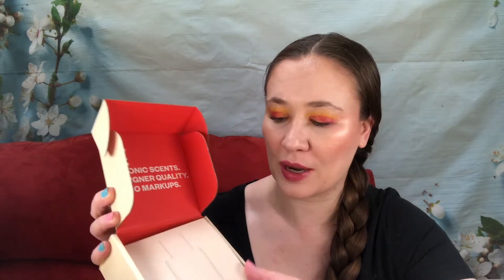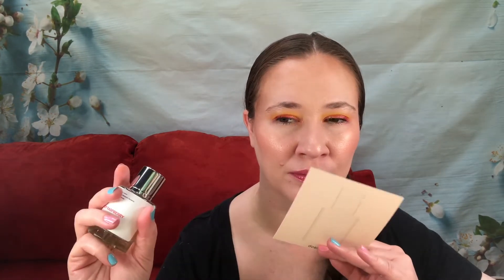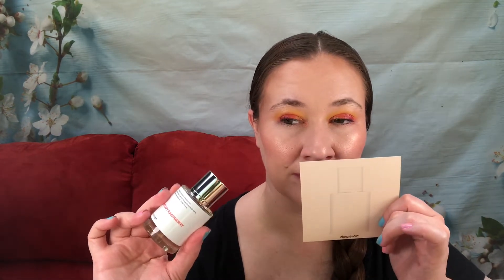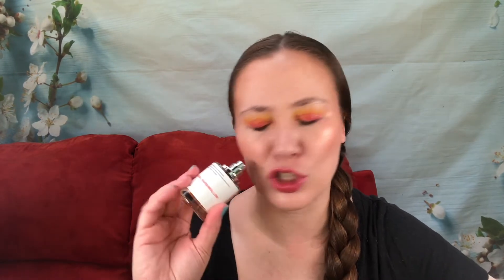Ranking My Dossier Fragrances!!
I am so grateful to Dossier for sending me these fragrances to try! It simply lets them know I sent you!

A little about Dossier: Dossier reproduces classic, high-end, luxury scents at a fraction of the price,
keeping the exact same high quality by cutting all the expenses and the infamous brand tax

They have a risk free system - allowing customers to try the perfumes before committing to them

If you decide to return the scent, they offer a standard 30 day return period, in which customers can return any unsealed 50ml Dossier perfume and get a FULL refund, no questions asked.

They're always adding new scents to their collections and are always thrilled to take suggestions from customers for future releases

Rules For Commenting to Win:
Leave a comment per instructions in video
I will choose a comment on September 2, 2022
I will reply and the comment chosen will have 24 hours to respond
Only this account will comment, if you see anything that doesn't look exactly like me it is a scam and please don't respond.